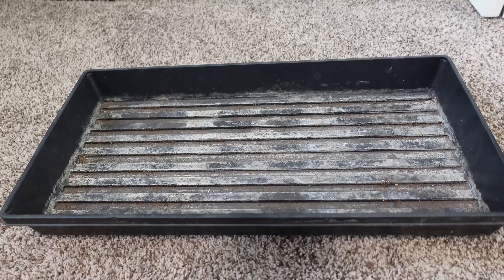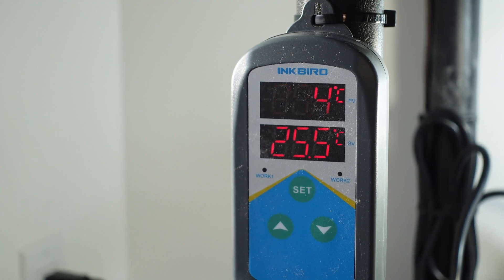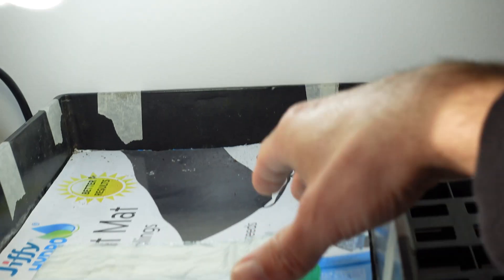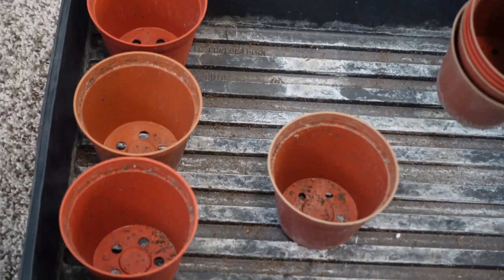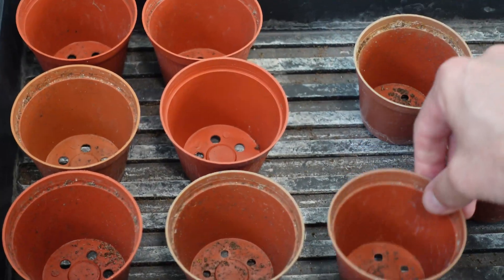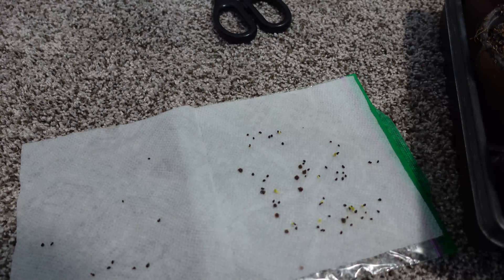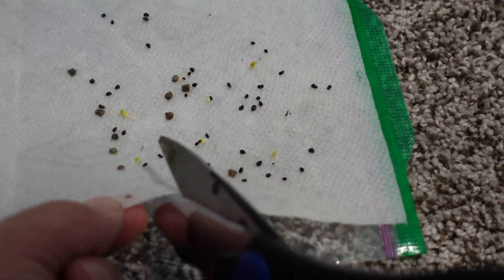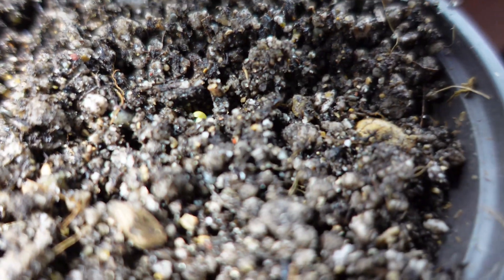Seeds Sprout in Days, Not Weeks!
Discover the ultimate method for rapid seed germination and significantly increase your success rates. This video reveals a simple yet highly effective technique that will have your seeds sprouting in just a few days, compared to the typical weeks-long waiting period. Learn the essential tools you'll need, how to set up your germination station for optimal temperature control, and the "paper towel method" that makes checking on your seeds a breeze.

This comprehensive guide also covers the crucial steps after germination, including transplanting your delicate seedlings into their growing media. We emphasize the importance of proper moisture levels and provide tips for ensuring continuous healthy growth. Whether you're a seasoned gardener or just starting, this method will revolutionize your seed-starting process, delivering quick, efficient, and phenomenal results. Say goodbye to long waits and hello to thriving seedlings!

Chapters
00:00 - Introduction to Rapid Seed Germination
00:27 - Essential Tools for Seed Starting
00:51 - Setting Up Your Heat Mat and Controller
01:00 - The Paper Towel Germination Method
01:37 - Transplanting Germinated Seeds
02:26 - Troubleshooting and Tips for Success
02:40 - Maintaining Ideal Moisture Levels
03:07 - Final Thoughts and Benefits of This Method